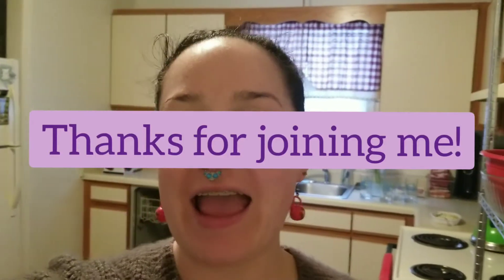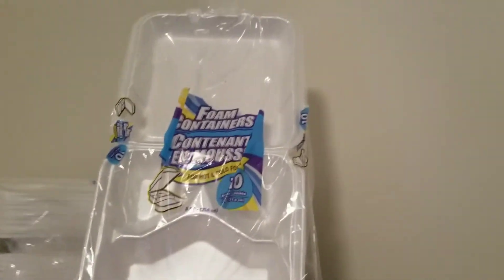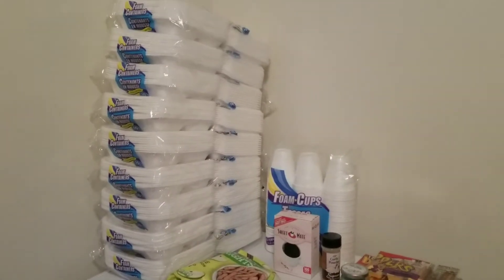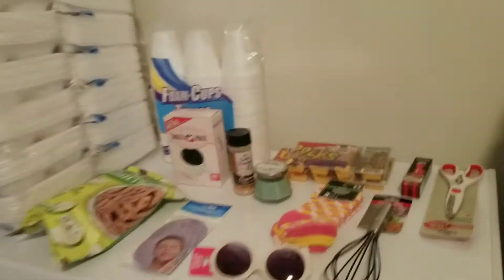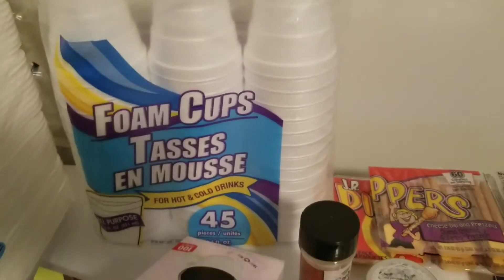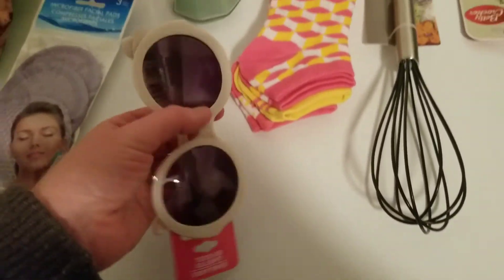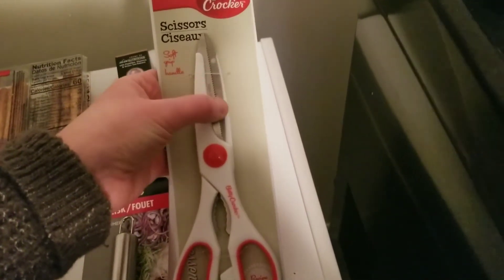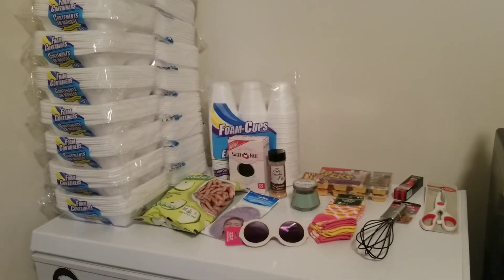Dollar Tree haul - Large!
This is a large Dollar Tree haul from awhile back. I've been saving this video. 🥰

I found some great stuff! I picked up a few things that are hard to find at the DT's closer to me. This store is kinda far from my house. However, I had never been to this one and wanted to give it a try.

Did you know I have an Instagram?